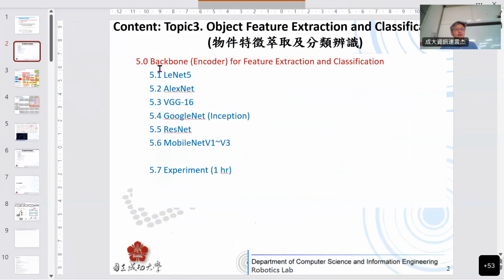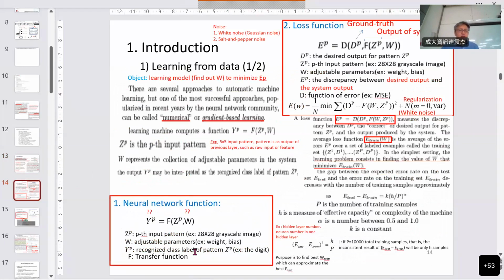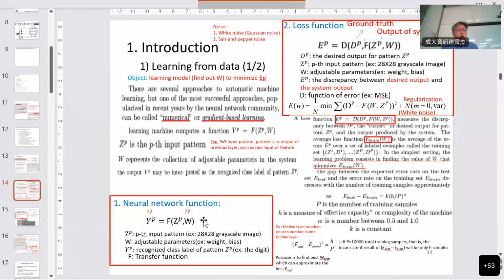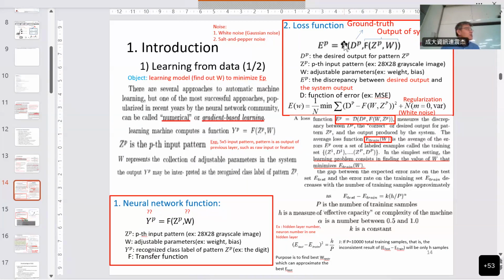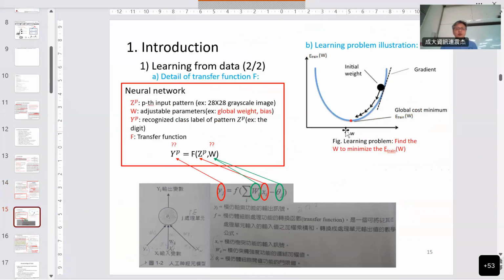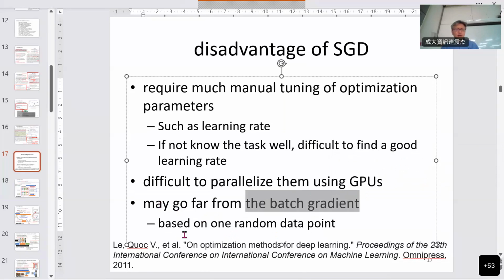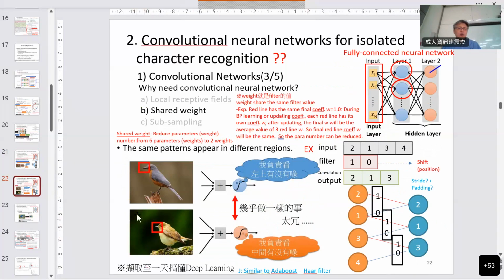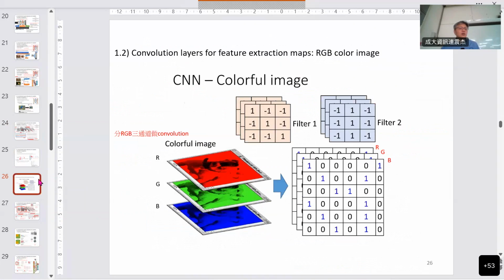電腦視覺與深度學習_20221110_Dl_02_RecogDoc_LeNet